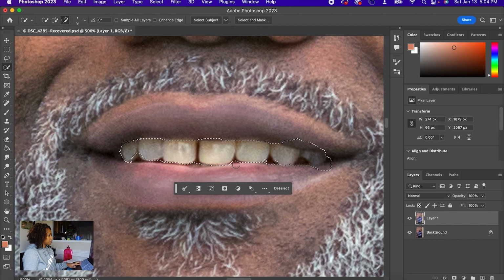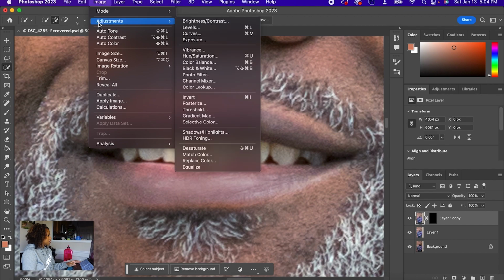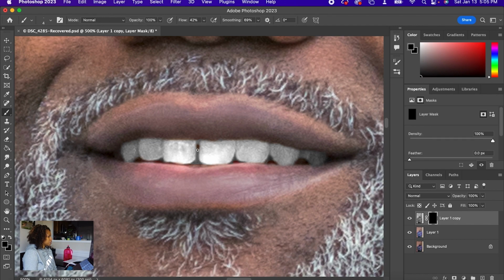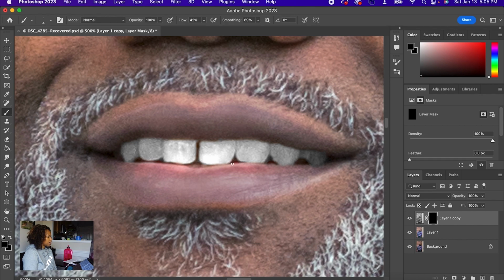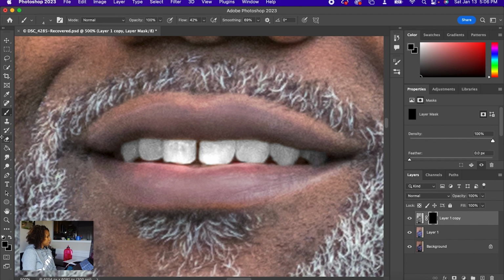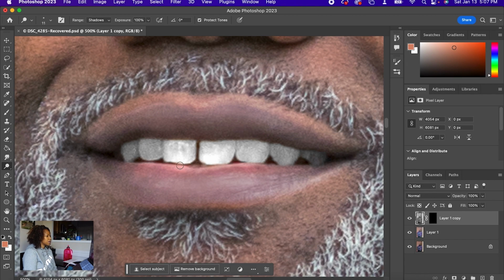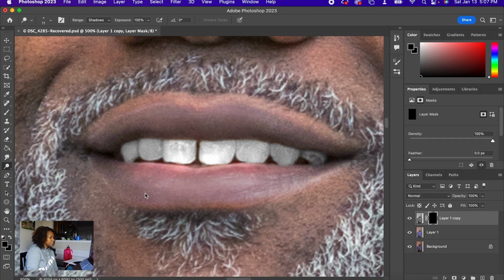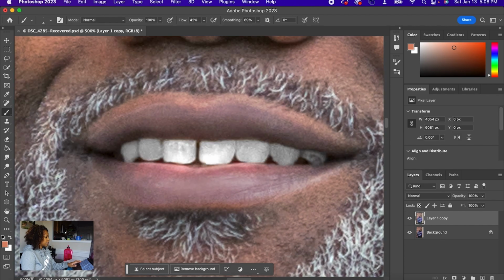How to Whiten Teeth in Photoshop | January Photography Challenge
HEY PHOTOGRAPHERS! Today, I'm bringing to you my January photography challenge and I hope you get involved! In today's photography challenge, I'm going to show you how to whiten teeth in Photoshop. There are various photography editing techniques on how to whiten teeth but I want to share my editing method in Adobe Photoshop in this photography editing tutorial. Watch to the end to learn how to whiten teeth in your photos and see how long it took me to edit this!

Kita the Explorer Photography

**CHAPTERS**
Intro 0:00
How to Whiten Teeth Challenge 0:40
Recap 5:23